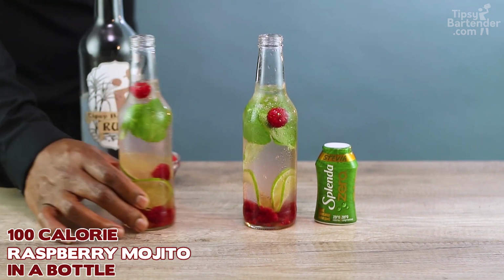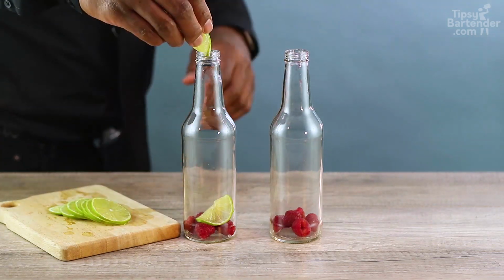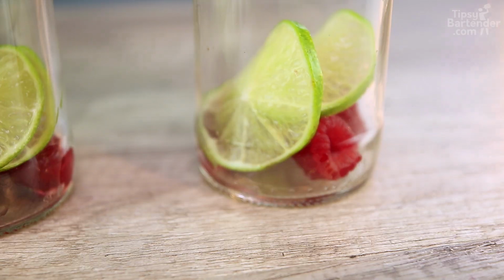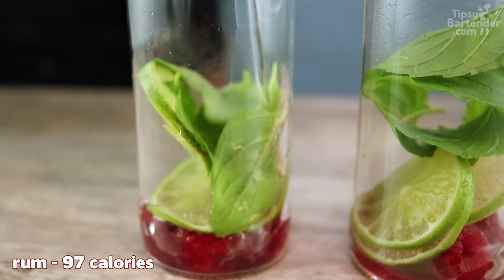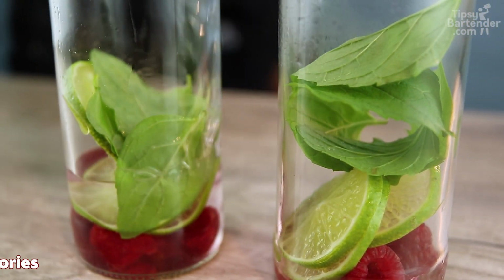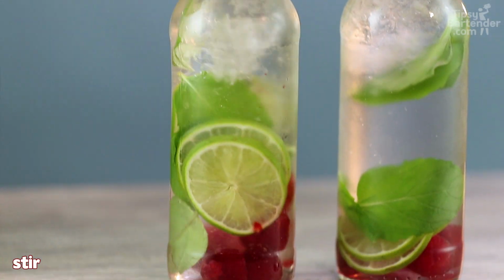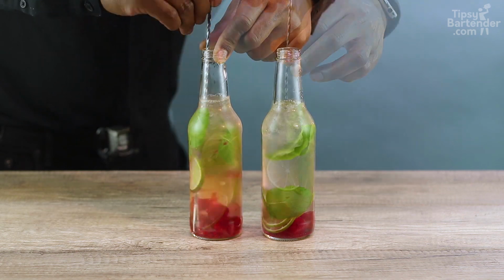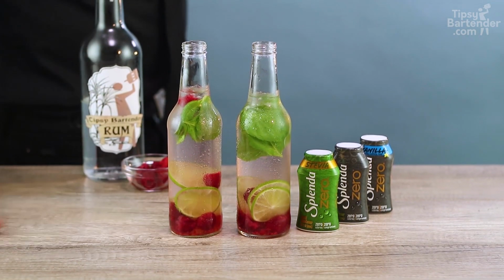Raspberry Mojito in a Bottle Splenda YOUTUBE